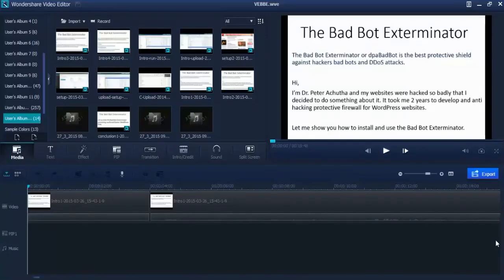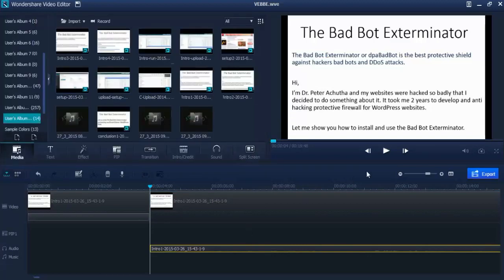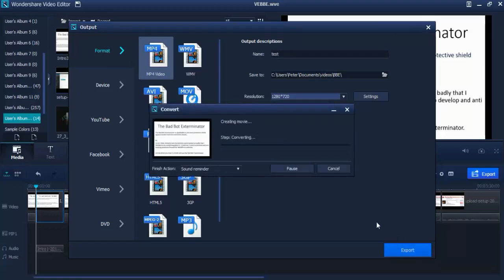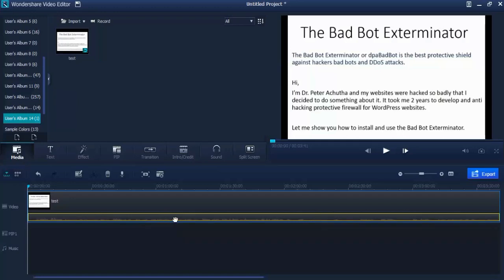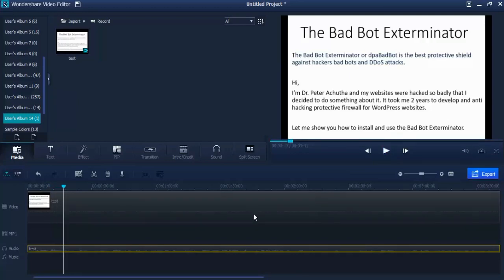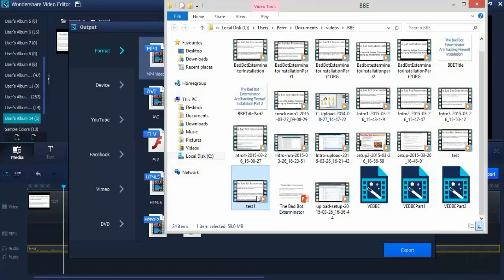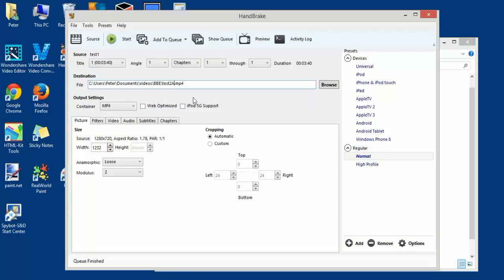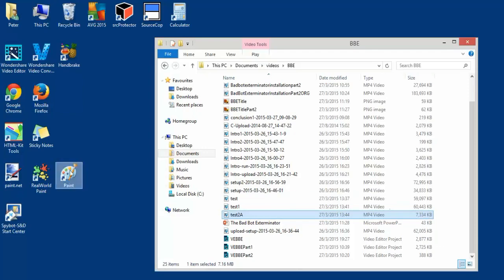How To Make Your YouTube Videos Louder And Smaller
Make your videos very much louder with the Wondershare video editor. The editor allows you to increase the sound volume of your videos. Also use the handbrake to shrink your video size by a huge amount to save time uploading videos to YouTube.